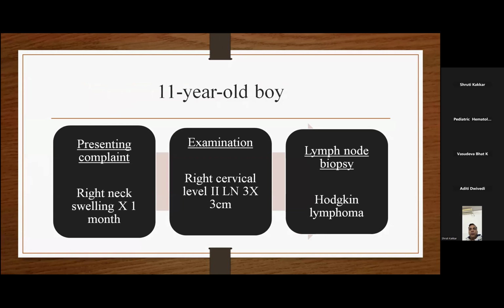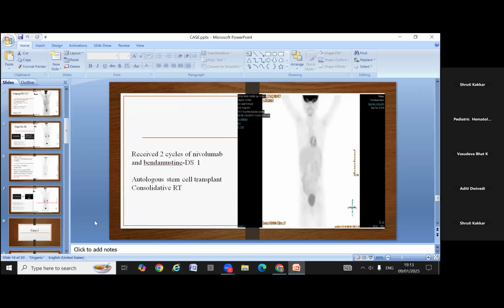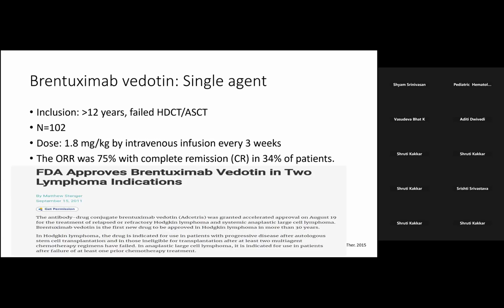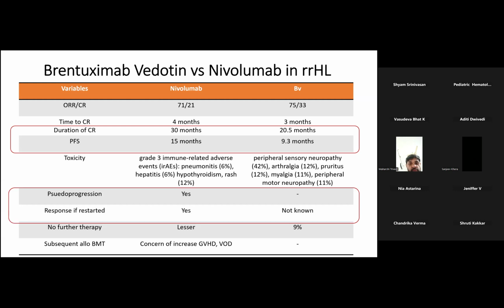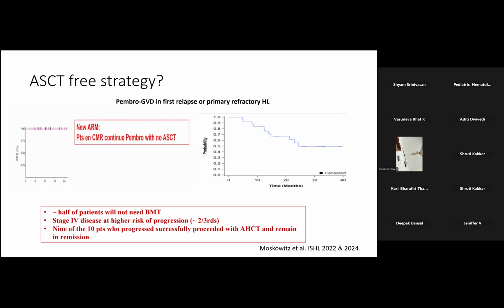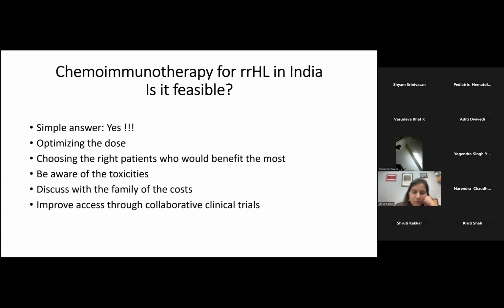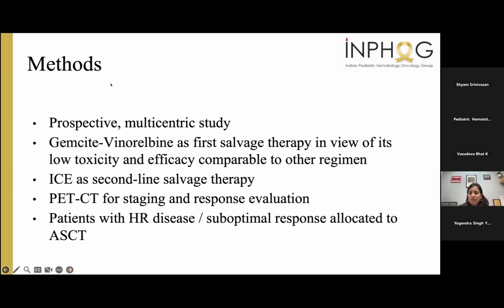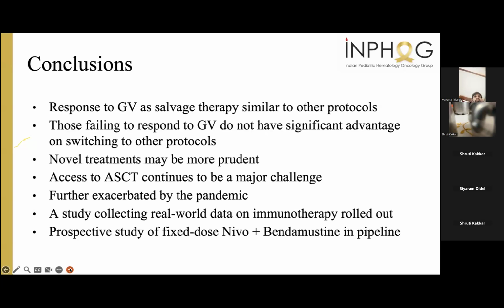“ Reigniting the Fight” Tackling Relapsed/Refractory Hodgkin’s Lymphoma